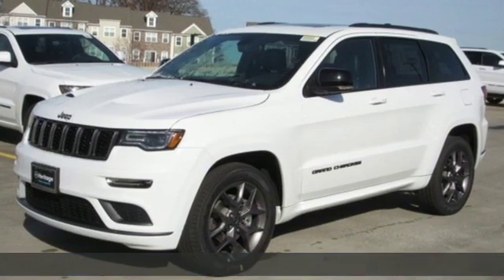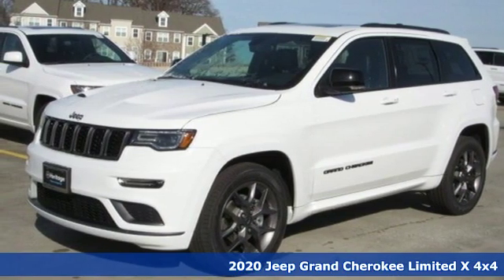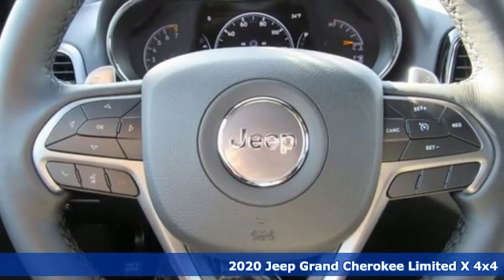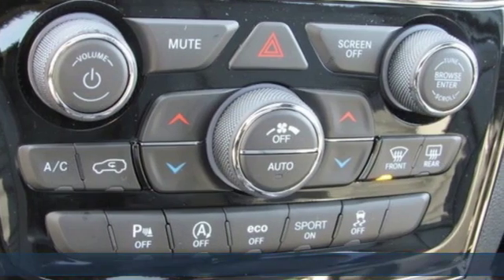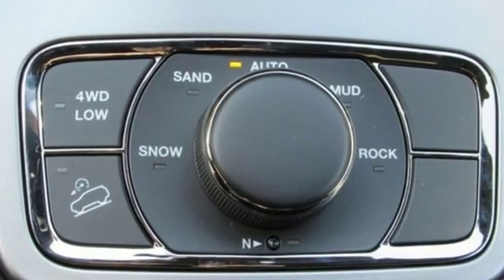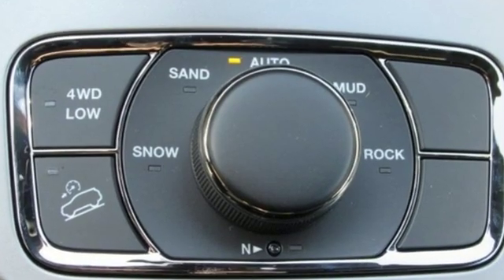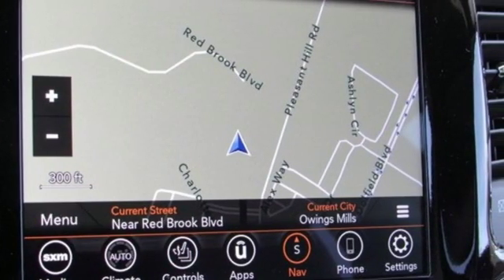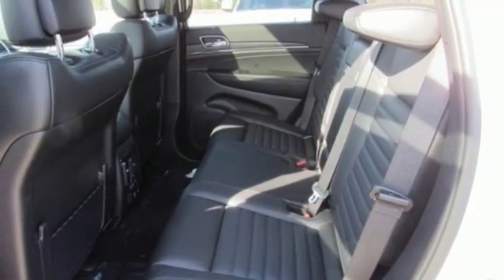2020 Jeep Grand Cherokee Baltimore MD Owings Mills, MD C0207733 - SOLD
Year: 2020
Make: Jeep
Model: Grand Cherokee
Trim: Limited X
Engine: 3.6L V6 24V VVT
Transmission: 8-Speed Automatic
Color: White
Interior: Black
Stock #: C0207733
VIN: 1C4RJFBG7LC207733

Address:
11234 Reisterstown Road